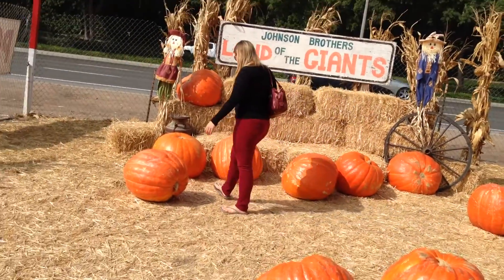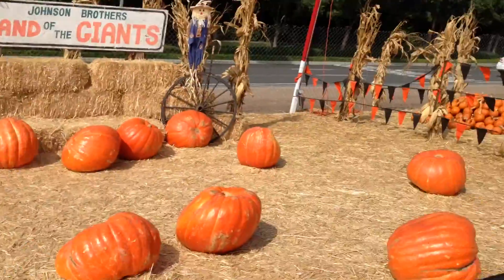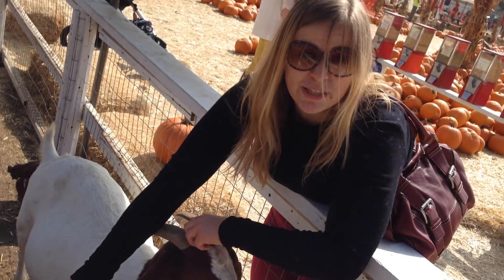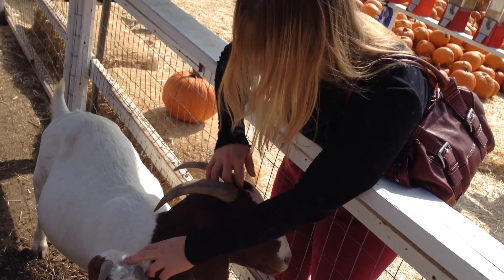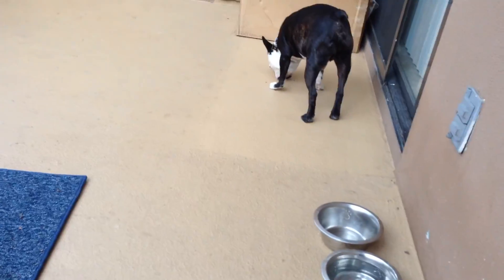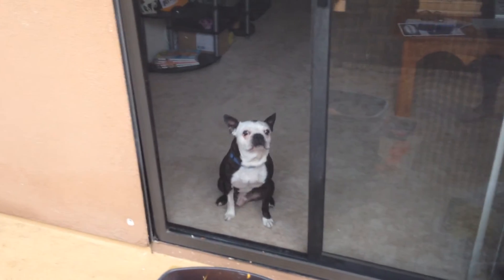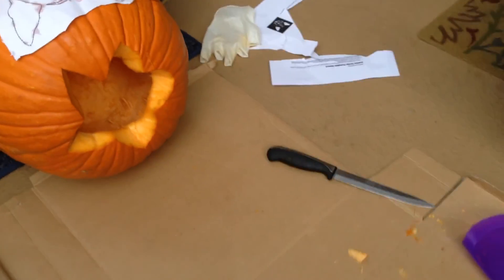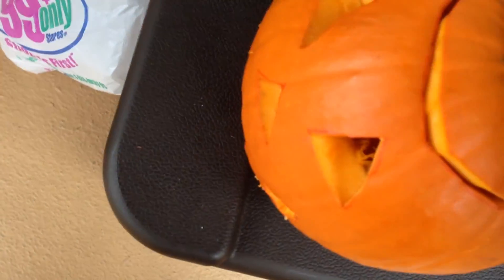At The Patch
Beautiful day to look for a pumpkin!